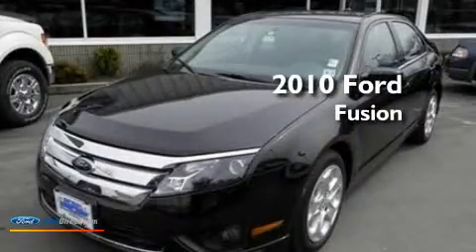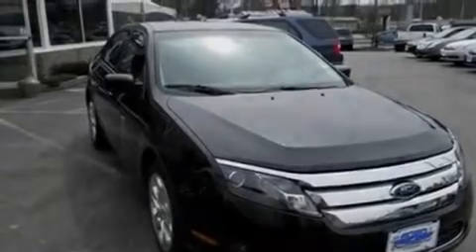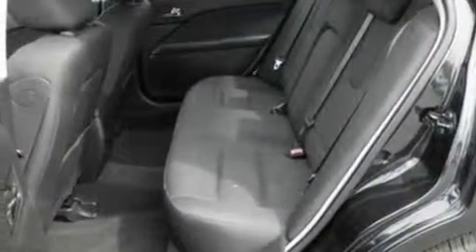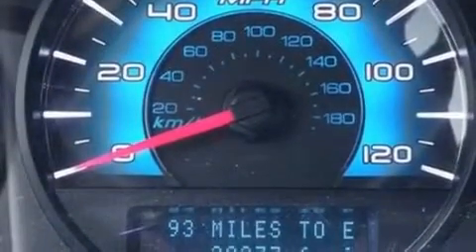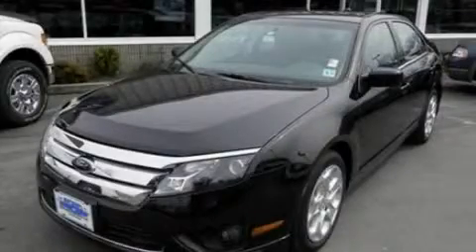2010 FORD FUSION VT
We have been honored to serve the  VT area , we promise that your experience at our dealership will exceed your expectations !

 Year : 2010
 Make : FORD
 Model : FUSION
 Engine : 2.5L I4

 Exterior : BLACK
 Miles : 19,516

 Stock : P1236

 Ford of Brattleboro, Inc.